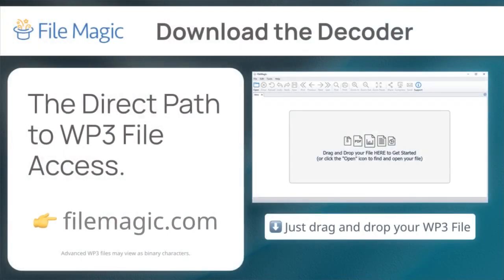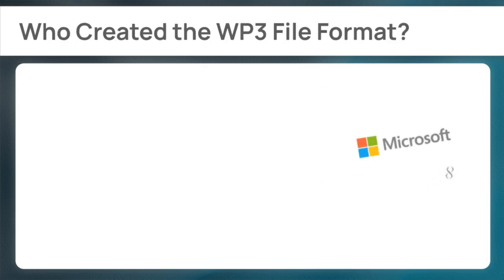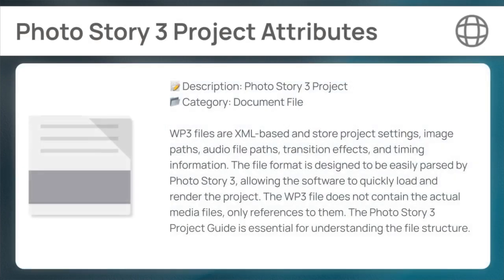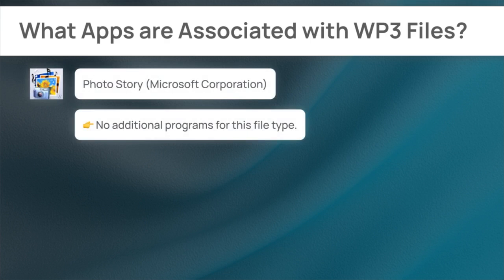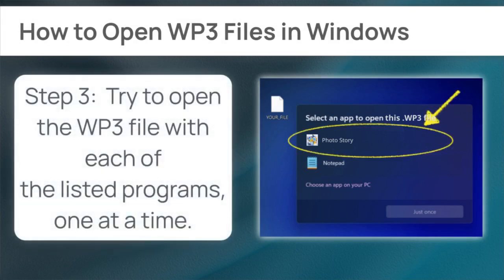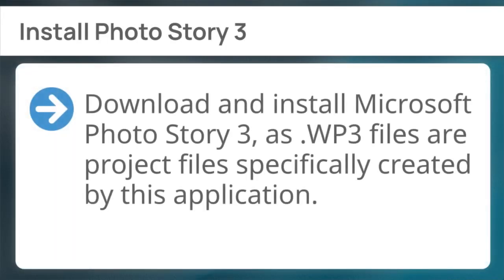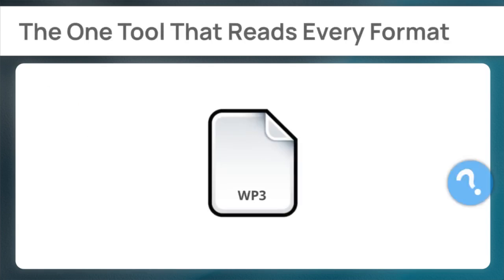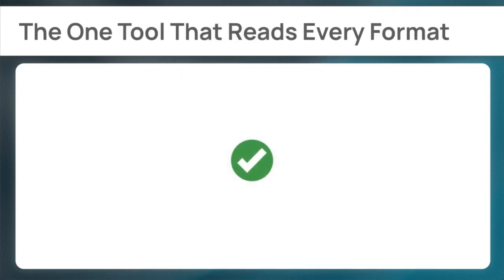How to Open WP3 Files (Photo Story 3 Project)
Having trouble opening your Photo Story 3 Project format? You are not alone! In this quick tutorial, I’ll show you exactly how to open, view, and fix any WP3 file on Windows — even if your PC doesn’t recognize the format.

WP3 files are XML-based and store project settings, image paths, audio file paths, transition effects, and timing information. The file format is designed to be easily parsed by Photo Story 3, allowing the software to quickly load and render the project. The WP3 file does not contain the actual media files, only references to them. The Photo Story 3 Project Guide is essential for understanding the file structure.

Universal File Viewer (Recommendation): Need a fast solution? File Magic can open WP3 files and hundreds of others.

▶ Today's Topic - WP3:

- Discover the background of the WP3 file format
- Find out what type of data the WP3 file holds
- How to Export as Video
- How to Load the Project
- Identify compatible software for opening the WP3 file
- Fix Windows errors that prevent WP3 from opening
- Rebuild corrupted WP3 file associations
- How to Install Photo Story 3

Timestamps:

00:00 - Let's Begin
00:23 - Intro to WP3 Files
00:49 - WP3 File Structure Overview
01:16 - Open a WP3 File
01:59 - WP3 Error Guide